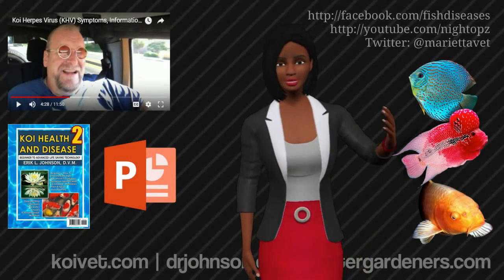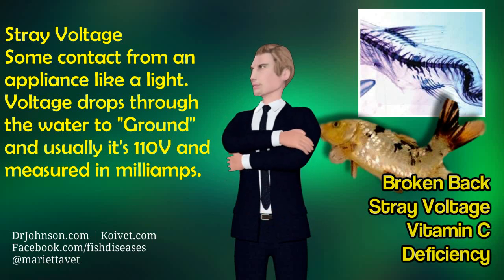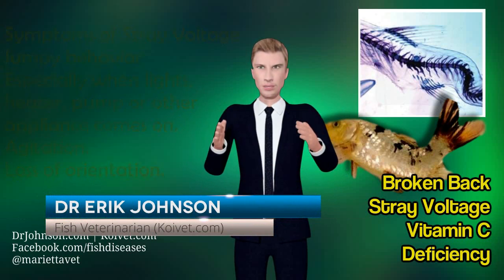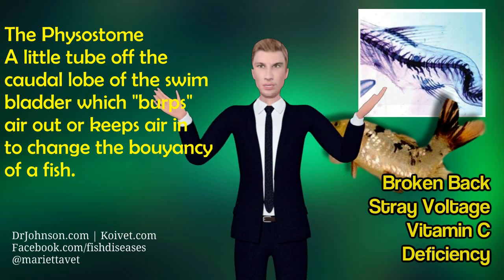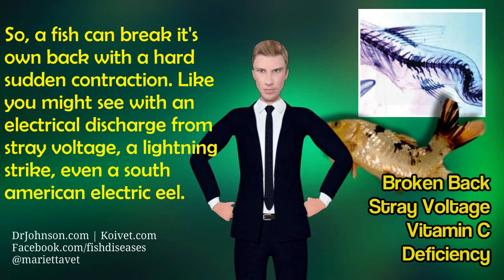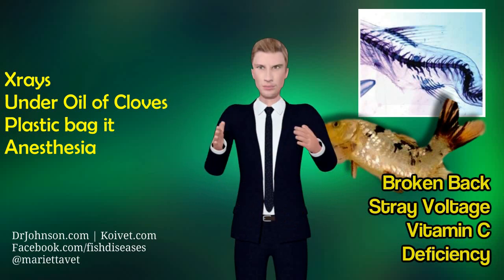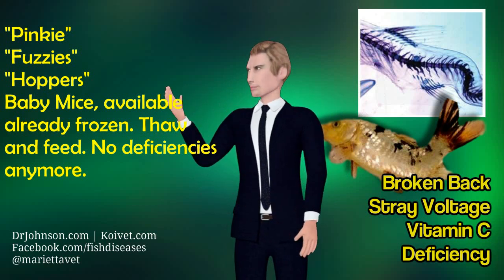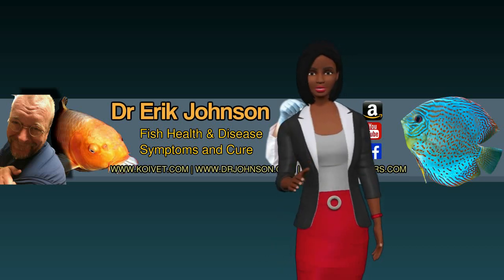Koi and Big fish Broken Back, scoliosis, Vitamin C deficiency and Stray Voltage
Koi and Big fish Broken Back, scoliosis, Vitamin C deficiency and Stray Voltage - So this is a discussion (pretty thorough) about how stray voltage, vitamin C deficiency and broken backs can be related. How broken back causes fish to be floaters, sinkers and disoriented is all illuminated.

Shopping Below Supports The Channel:
200 Watt Durable 78 Degree Heater

Uniseals
The very best Daylight Timer, 3 prong digital.
Durable, cheap, 200W submersible 78DF Pre-set heater of choice: